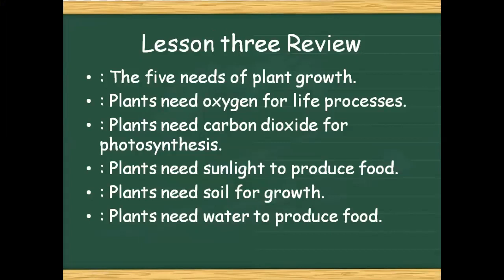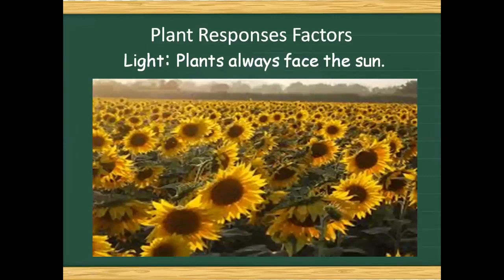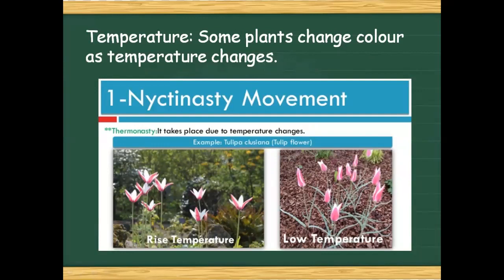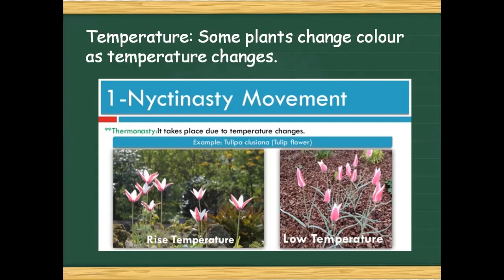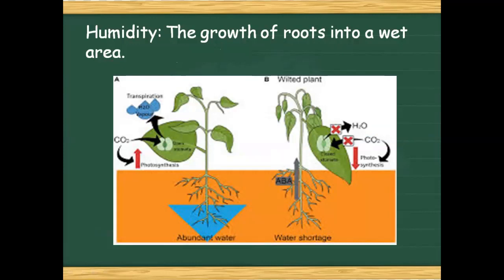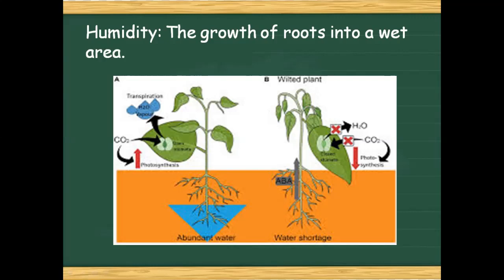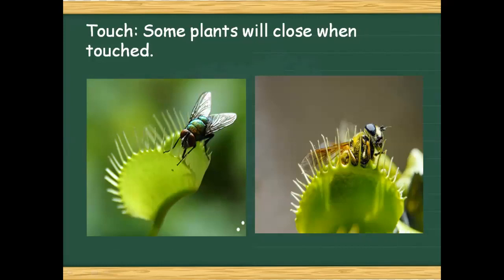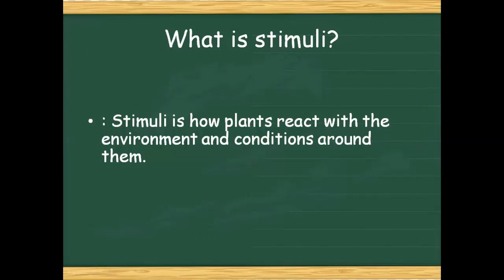Science.. Plant​ growth​